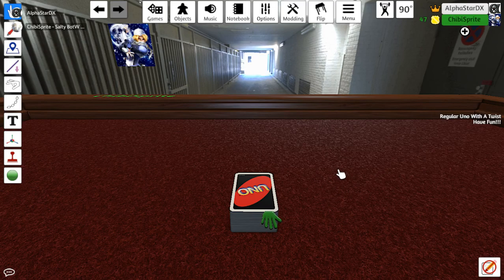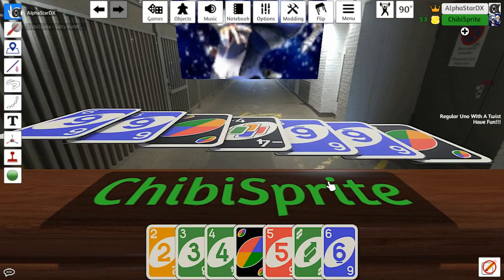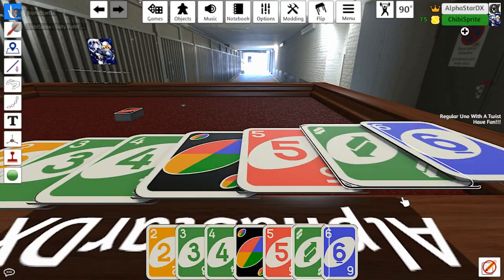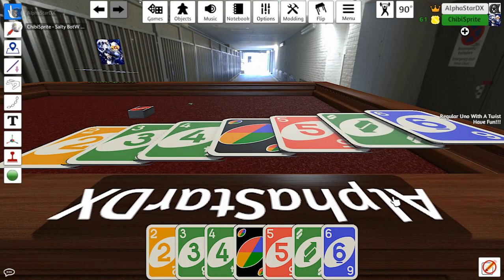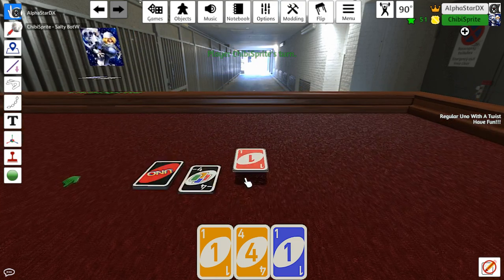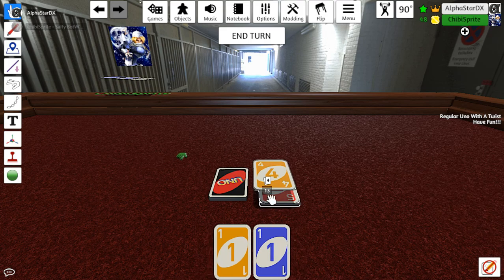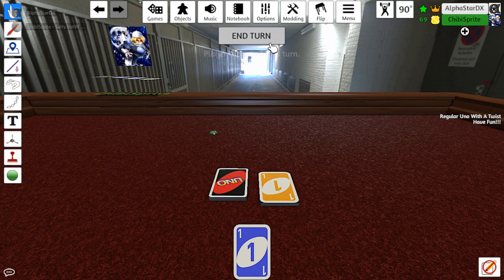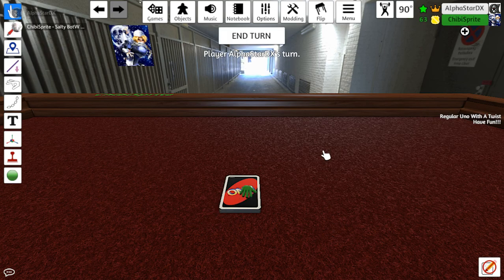Uno #9 - Alpha Presents: Board-Driven Simulated 'Musements Ep.46 w/ ChibiSprite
The final Uno mod in my library here is of the negative variety, which affects the draw cards. Now there are some that force pluck-and-discard, which could help or harm the user!